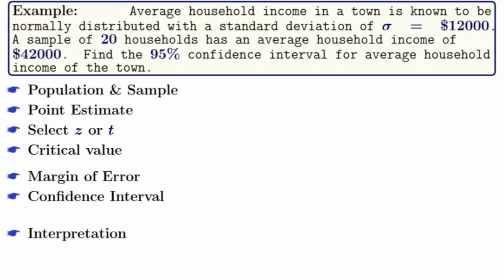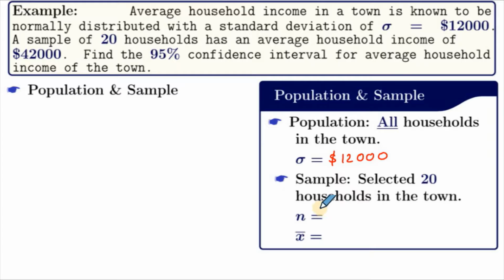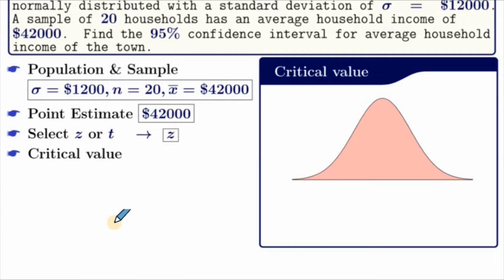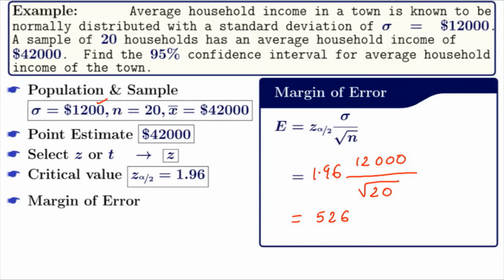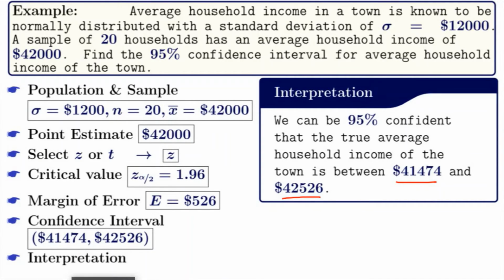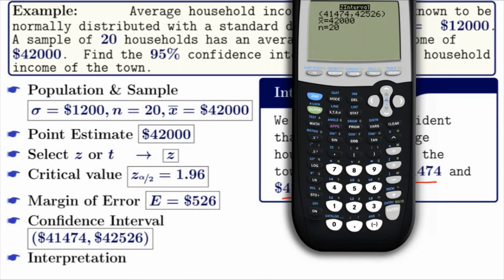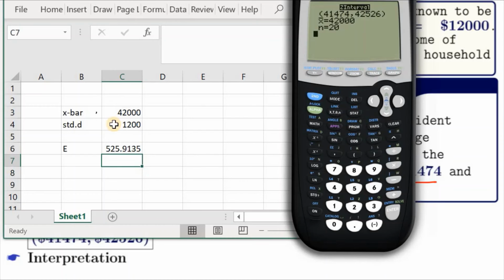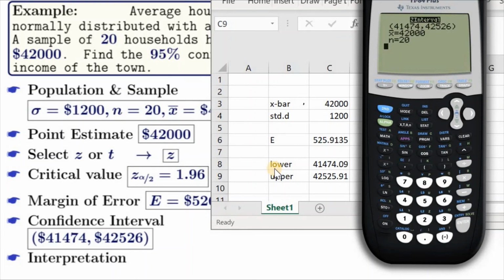Find the Confidence Interval for Mean: Example in z-distribution using formula, TI-calculator, Excel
In this video, we find Confidence Interval for Mean using Calculator, Excel and Formula also interpret the result.